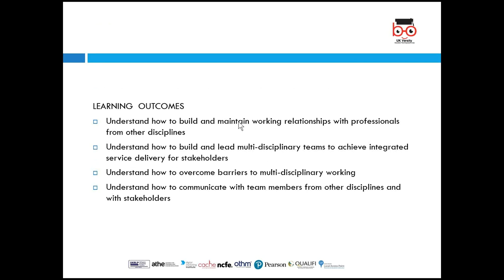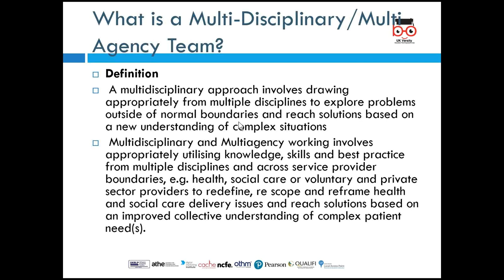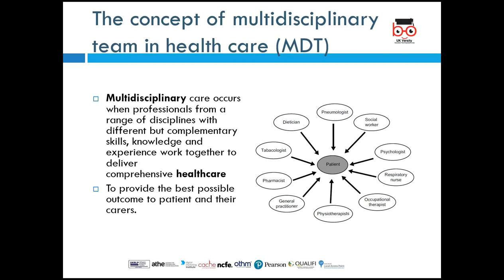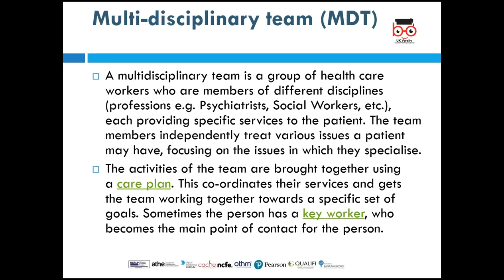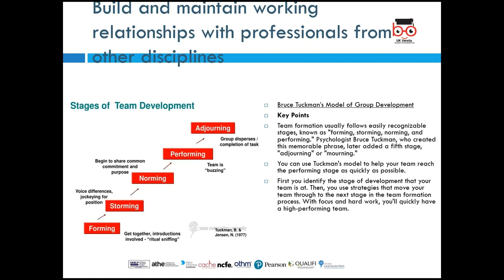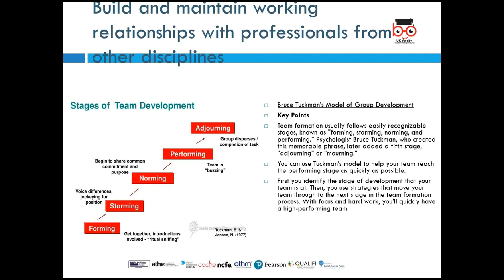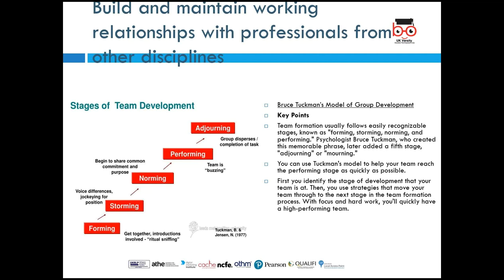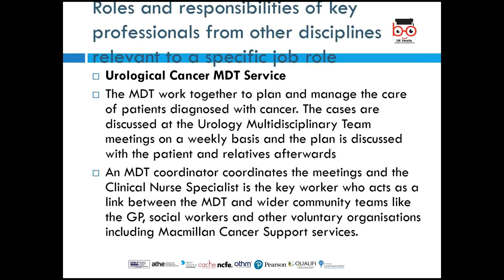ATHE L5 HCM 5 11 Working with Multi Disciplinary Teams Session 1 2018 08 13